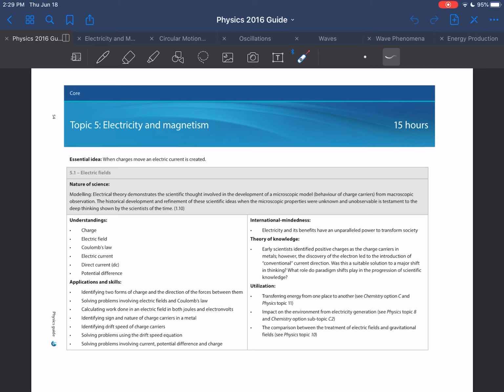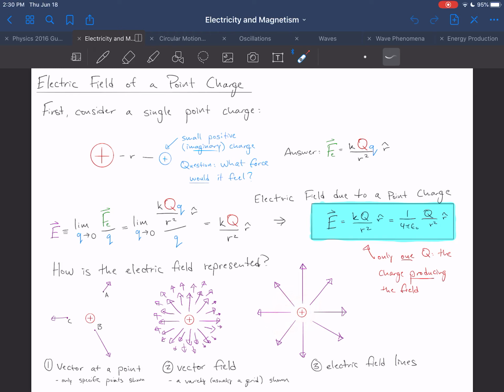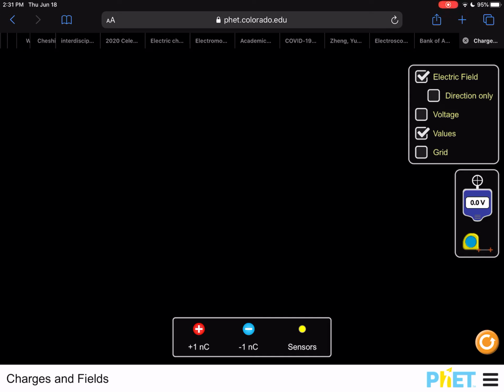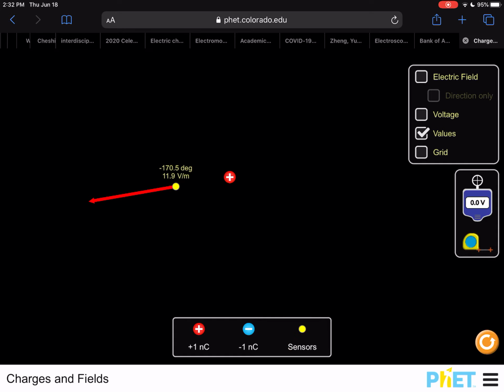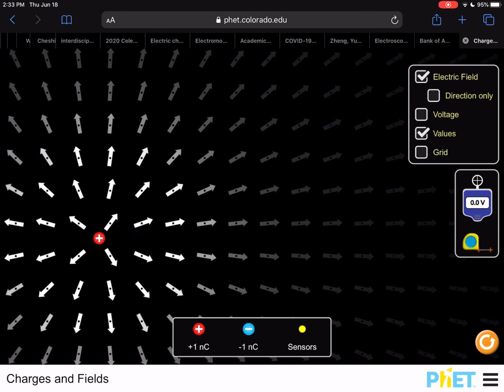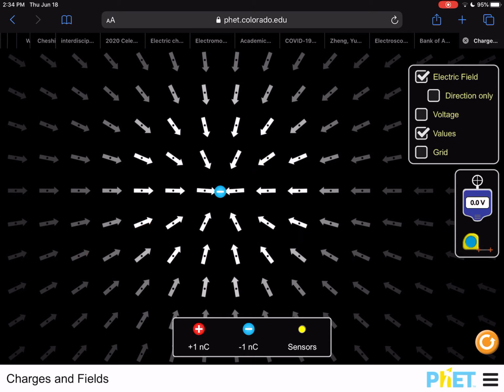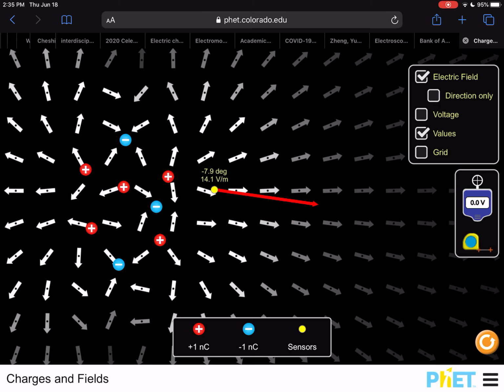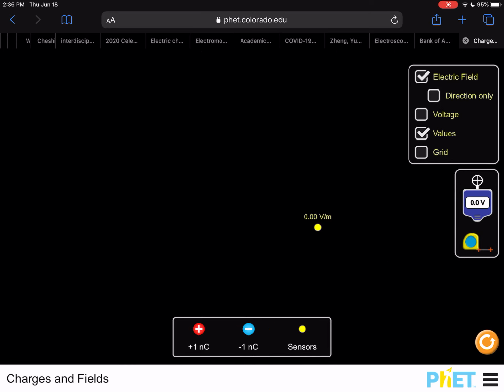Topic 5.1.12 - Electric Field Representations and Charge Distributions